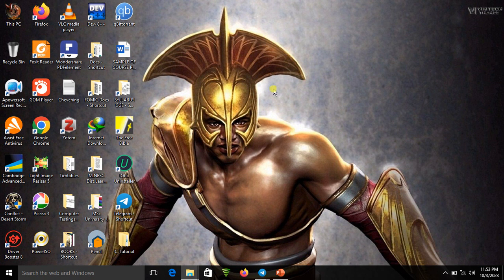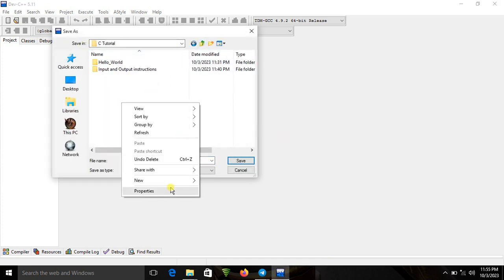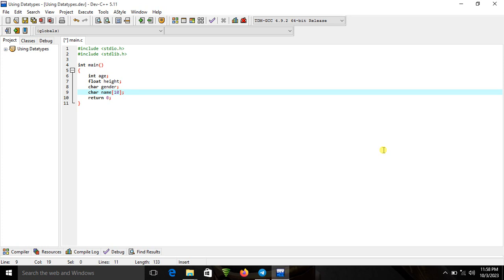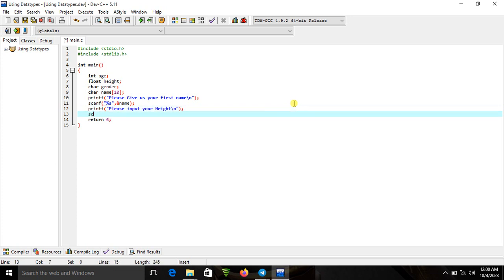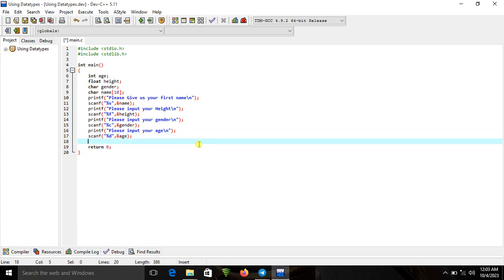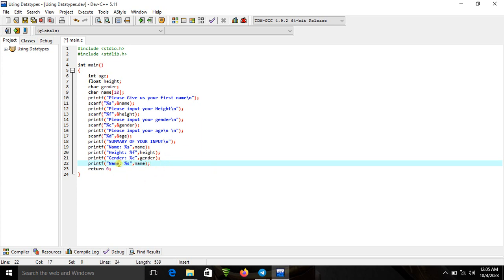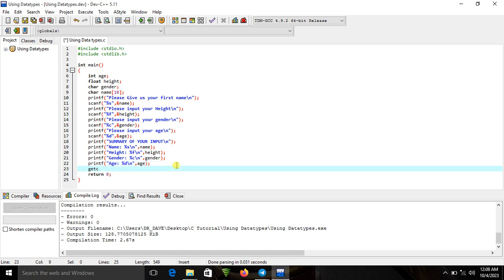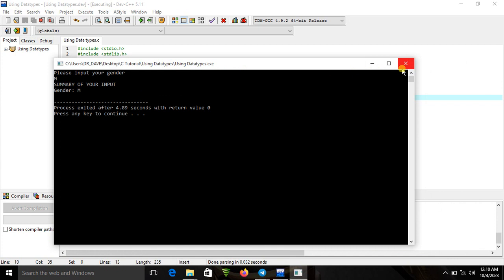C003 Declaring and using Integers, floats, characters and Strings